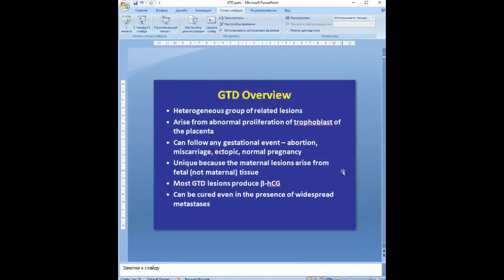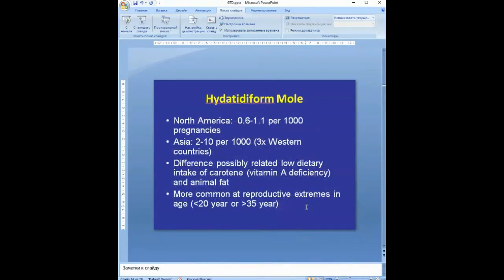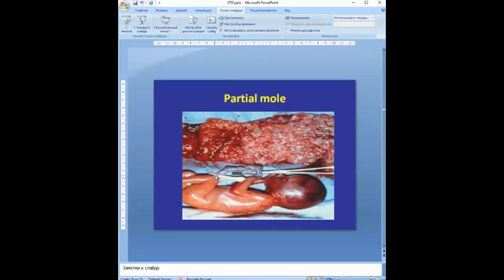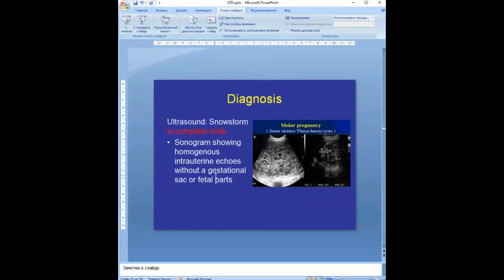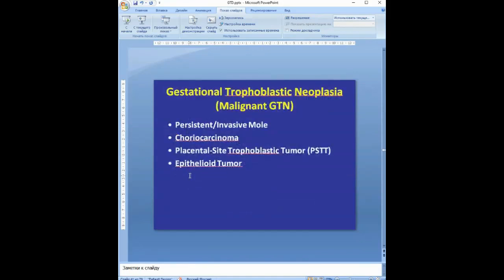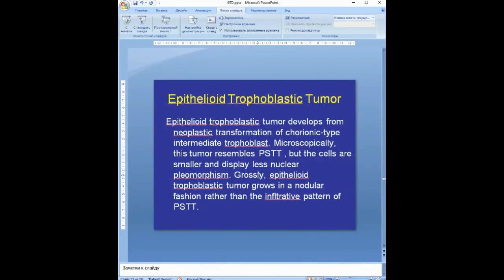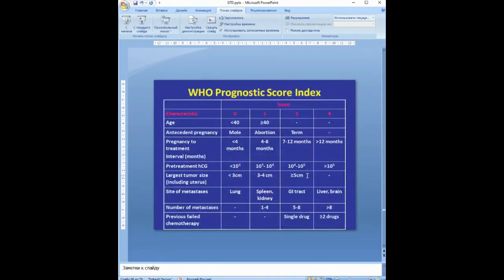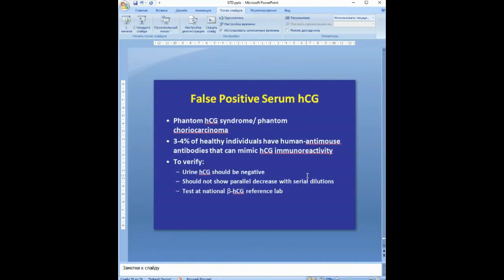Gestational Trophoblastic Disease ,Risk factor , pathology, diagnosis and treatment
Hydatidiform Mole and Invasive Mole

ما هو داء الارومة الغاذية الحملي
تحدث الإصابة بمرض داء الارومة الغاذية الحملي (بالإنجليزية: Gestational Trophoblastic Disease or GTD)، نتيجة تغيرات غير طبيعية في خلايا الأرومة الغاذية، مما يؤدي إلى تكوين أورام، هذه الأورام قد تكون حميدة أو خبيثة، ولكنها في معظم الأحيان حميدة